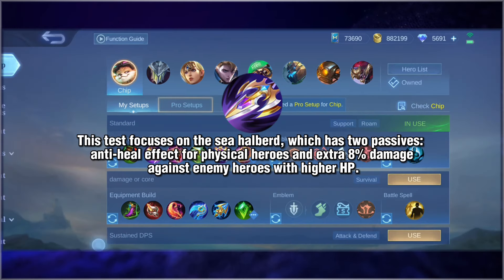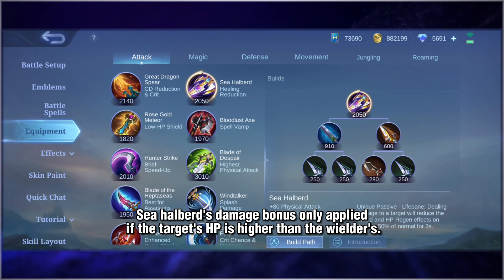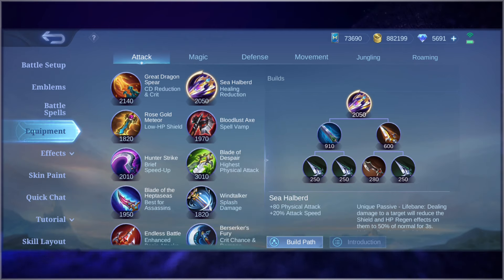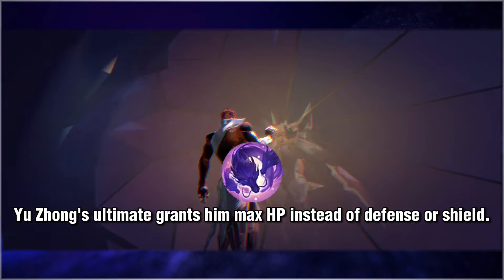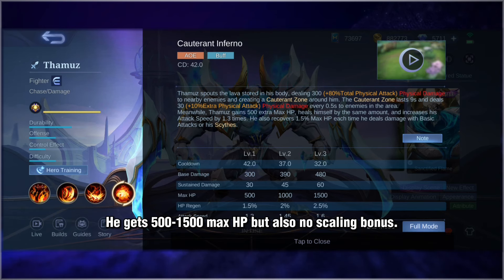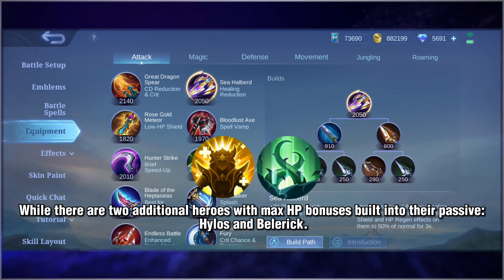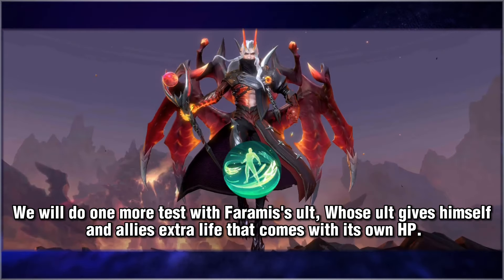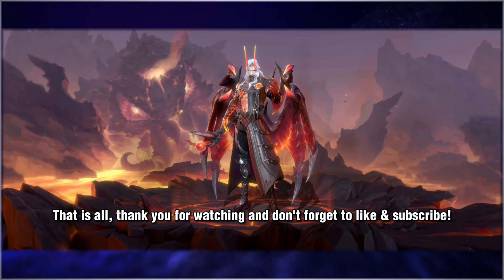Is Sea Halberd A Good Counter For YZ and Thamuz?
In this video we will be testing out to see if sea halberd's secondary passive works on Yu Zhong & Thamuz. Shout out to Aqua who helped me making clips for this vid!

Resolution : Full HD 1280x720 pixels (16:9)
Framerate : 60 FPS
Thumbnail Editor :
Editor : CapCut & VSDC
Will Sea Halberd Passive Works On YZ & Thamuz?